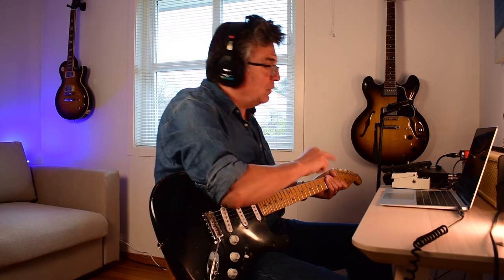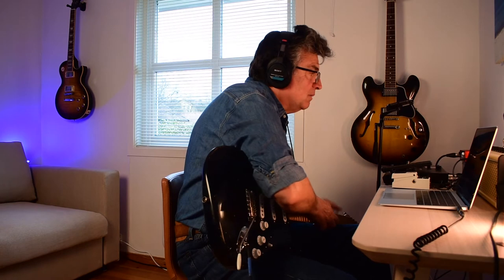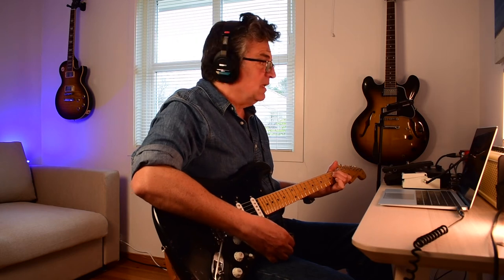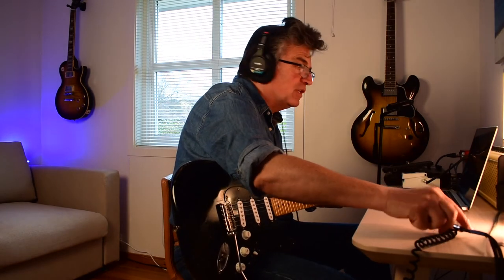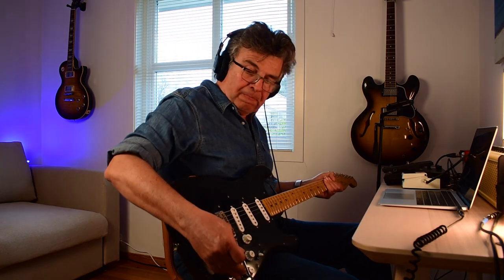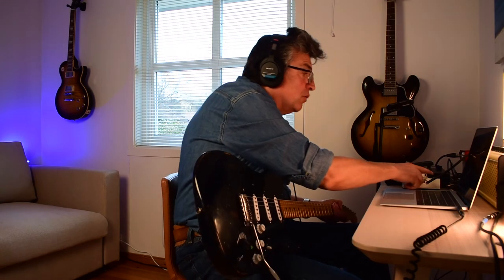Does the PodGo Need a Buffer? (yes, it does...)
In this video I will run a test, specifically if the Line 6 PodGo needs a buffer to perform at its best. Credits should be given to Ben Craven of Tonecloners for bringing this up for the first time. I have tried three types of connection: a) a guitar cable directly from the guitar in the PodGo unit; b) a Boss Tu-3 in between, this pedal acting as a buffer; and c) using the Lines 6 Relay G10 wireless, this latter being also acting as a buffer. My conclusion is that if you have a non-wireless model of the PodGo you do need at buffer to bring out the best out of the unit. This is confirming the results of Ben Craven in his video. Let me know what you think. Cheers!